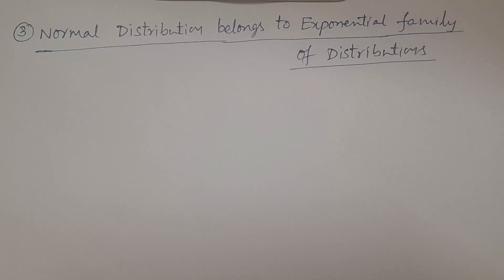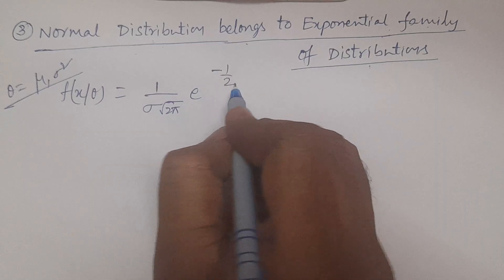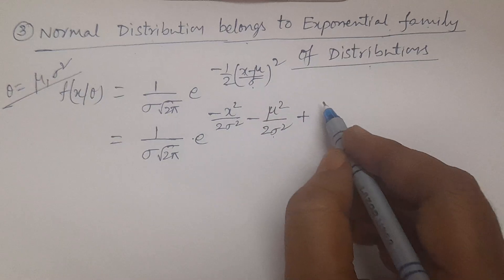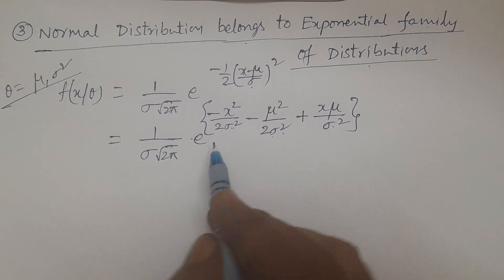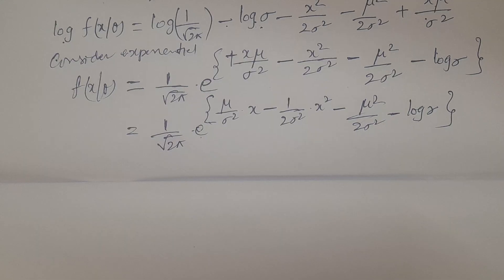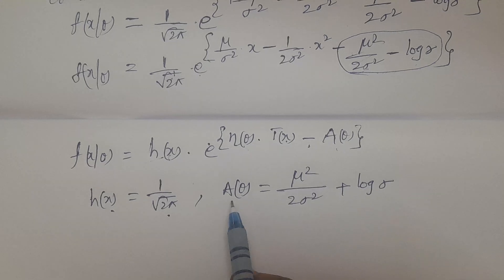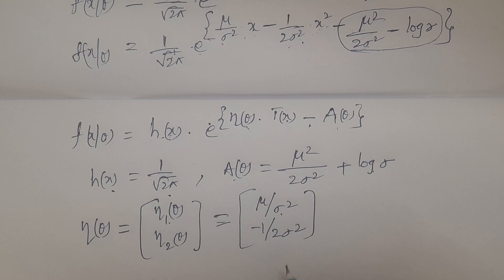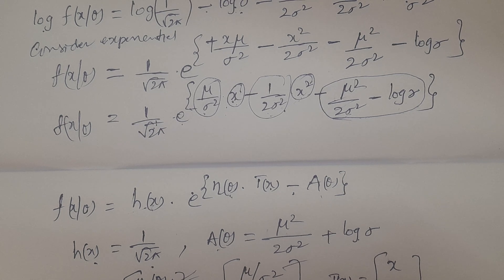Normal Distribution belongs to Exponential Family of Distributions: BSc Statistics